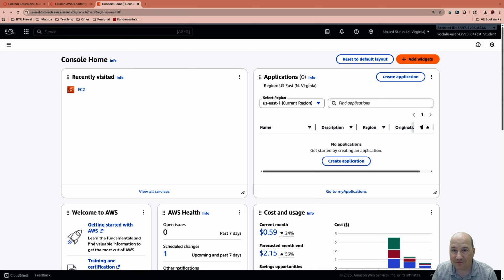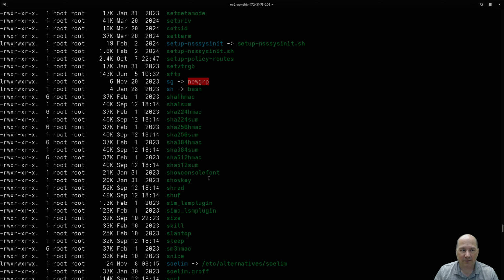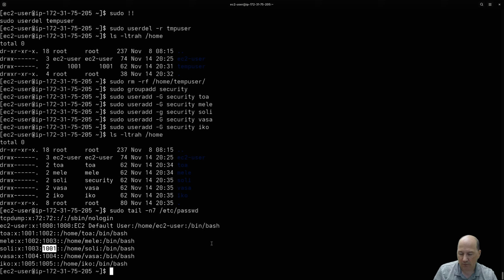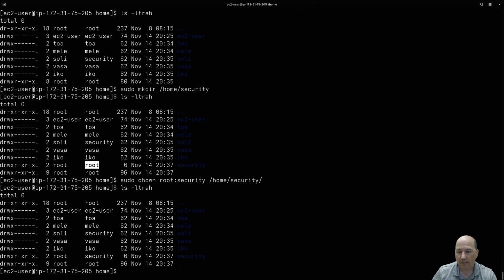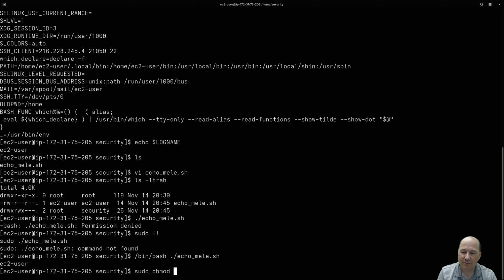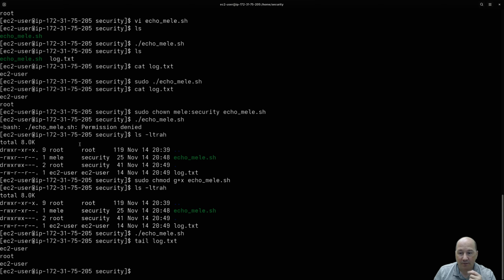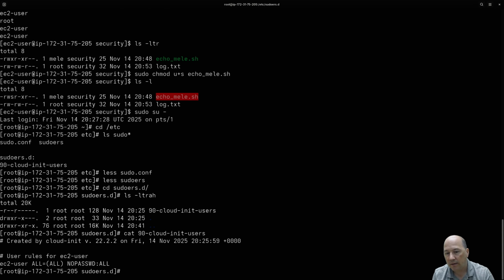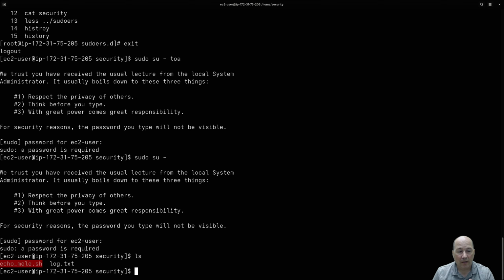2025 Linux Admin - Allowing a user to use sudo by playing with sodoers.d if your system survives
This hands-on tutorial covers Linux user and group management, practical permissions, and security best practices for anyone running EC2 instances in the cloud or managing traditional Linux servers. Working in a shell session, viewers will see the essential steps for user setup, security configuration, troubleshooting, and system recovery in action.

Highlights include:
* Updating your Linux system for stability and security with sudo yum -y update
* Exploring system key directories like /, /etc, /usr/bin, and /home using variations of the ls command
* Creating, inspecting, and deleting user accounts with sudo useradd, userdel, and removing home directories for proper cleanup
* Setting up groups for secure collaboration (sudo groupadd security) and adding users to single or multiple groups (useradd -G and -g)
* Checking and managing users and groups via sudo tail -n7 /etc/passwd and sudo tail -n7 /etc/group
* Building secure shared directories (sudo mkdir /home/security), setting ownership (sudo chown root:security /home/security/), and enforcing proper permissions (sudo chmod 770 /home/security/)
* Fine-tuning file and directory permissions using chmod for different security scenarios (chmod 124 temp, chmod 753 tmp)
* Exploring shell environment basics, practical file edits (vi echo_mele.sh), script execution, and permission adjustments in a shared workspace
* Learning why the principle of least privilege matters

This tutorial is perfect for learners aiming to enhance their Linux administration skills and is relevant for certifications such as:
* CompTIA Linux+
* LPIC-1 Linux Administrator

By the end of this session, you’ll not only recognize the key Linux commands for real user and group management, but also grasp critical operational and security best practices. Oh, and remember that when you kill your learning instance, it is a "Learning experience". Better done when learning than on the job.

Here are the commands I ran as ec2-user
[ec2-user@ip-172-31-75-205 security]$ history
    1  sudo yum -y update
    2  sudo su -
    3  ls -ltrah /
    4  ls -ltrah /etc
    5  ls -lh
    6  ls -lh /etc
    7  ls -lah /usr/bin
    8  ls -ltrah /home
    9  sudo useradd tempuser
   10  ls -ltrah /home
   11  sudo useradd tmpuser
   12  ls -ltrah /home
   13  userdel tempuser
   14  sudo userdel tempuser
   15  sudo userdel -r tmpuser
   16  ls -ltrah /home
   17  sudo rm -rf /home/tempuser/
   18  sudo groupadd security
   19  sudo useradd -G security toa
   20  sudo useradd -G security mele
   21  sudo useradd -g security soli
   22  sudo useradd -G security vasa
   23  sudo useradd -G security iko
   24  ls -ltrah /home
   25  sudo tail -n7 /etc/passwd
   26  sudo tail -n7 /etc/group
   27  cd /home
   28  ls -ltrah
   29  sudo mkdir /home/security
   30  ls -ltrah
   31  sudo chown root:security /home/security/
   32  ls -ltrah
   33  sudo chmod 770 /home/security/
   34  sudo touch temp
   35  sudo touch tmp
   36  ls -ltrah
   37  sudo chmod 124 temp
   38  sudo chmod 753 tmp
   39  ls -ltrah
   40  cd security/
   41  sudo usermod -a -G security ec2-user  --this step breaks your system at the end of the video :) Learning experience
   42  tail -n7 /etc/group
   43  cd security/
   44  ls -ltrah
   45  exit
   46  cd /home
   47  cd security
   48  env
   49  clear
   50  ls -l
   51  ls -la
   52  vi echo_mele.sh
   53  env
   54  echo $LOGNAME
   55  ls
   56  vi echo_mele.sh
   57  ls -ltrah
   58  ./echo_mele.sh
   59  sudo ./echo_mele.sh
   60  /bin/bash ./echo_mele.sh
   61  sudo chmod u+x echo_mele.sh
   62  ./echo_mele.sh
   63  sudo ./echo_mele.sh
   64  vi echo_mele.sh
   65  ls
   66  ./echo_mele.sh
   67  ls
   68  cat log.txt
   69  sudo ./echo_mele.sh
   70  cat log.txt
   71  sudo chown mele:security echo_mele.sh
   72  ./echo_mele.sh
   73  ls -ltrah
   74  sudo chmod g+x echo_mele.sh
   75  ls -ltrah
   76  ./echo_mele.sh
   77  tail log.txt
   78  sudo chown root:security log.txt
   79  sudo chmod g+w log.txt
   80  ls -ltrah
   81  ./echo_mele.sh
   82  tail log.txt
   83  ls -ltr
   84  sudo chmod u+s echo_mele.sh
   85  ls -l
   86  sudo su -
   87  sudo su - toa
   88  sudo su -
   89  ls
   90  history

commands I ran as root
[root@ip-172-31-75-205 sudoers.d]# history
    1  exit
    2  cd /etc
    3  ls sudo*
    4  less sudo.conf
    5  less sudoers
    6  cd sudoers.d/
    7  ls -ltrah
    8  cat 90-cloud-init-users
    9  cp 90-cloud-init-users security
   10  ls -ltrah
   11  vi security
   12  cat security
   13  less ../sudoers
   14
   15  history